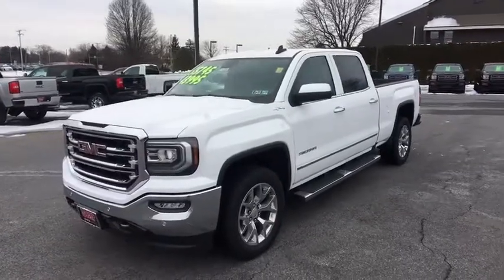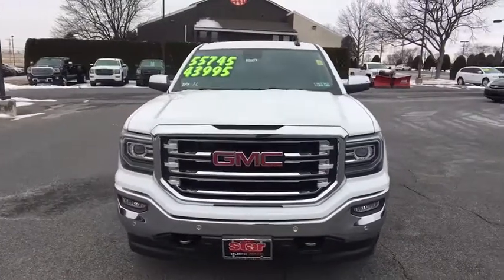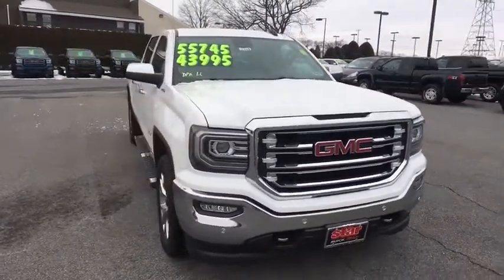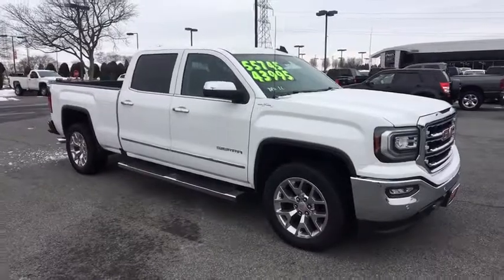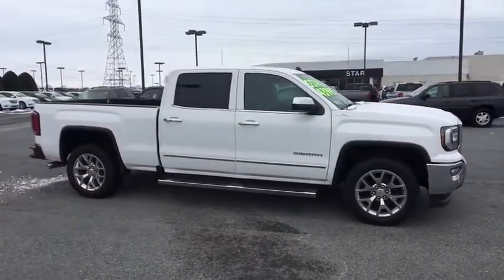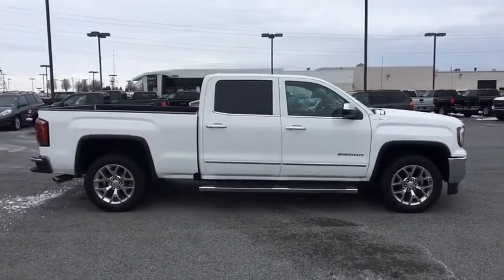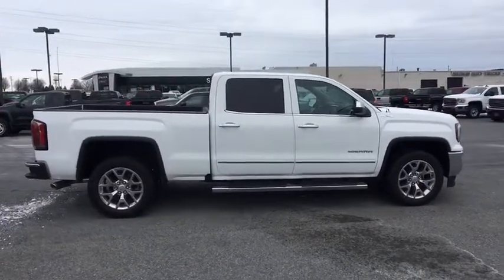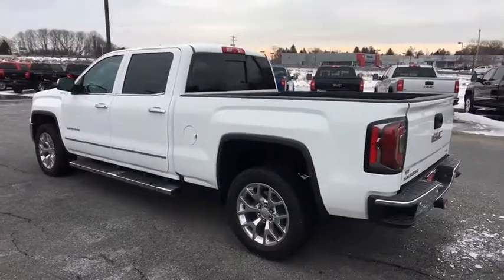2018 GMC Sierra 1500 Easton, Allentown, Bethlehem, Hellertown, PA, Phillipsburg, NJ 480144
[COLOR] N 2018 GMC Sierra 1500

**NAVIGATION, **LEATHER, **BLUETOOTH, **BACKUP CAMERA, **USB PORT, **SATELLITE RADIO, **MEMORY SETTINGS, **HEATED & COOLED FRONT SEATS, **DUAL POWER SEATS, **REMOTE KEYLESS ENTRY, **REMOTE START, **FRONT & REAR PARK ASSIST. 2018 GMC Sierra 1500 SLT EcoTec3 5.3L V8 Flex Fuel 4D Crew Cab 8-Speed Automatic Summit White 15/20mpgbrbrLehigh Valley's Largest GM Dealer! Star is a family owned and operated dealership that has been serving our area for over 37 years. With 3 locations we have over 600 Cars to Choose from!
Preferred Equipment Group 4SA,3.08 Rear Axle Ratio,3.42 Rear Axle Ratio,Heavy-Duty Rear Locking Differential,20 x 9 Polished Aluminum Wheels,40/20/40 Front Split Bench Seat,Front Full Feature Power Reclining Bucket Seats,Leather Appointed Seat Trim,10-Way Power Driver's Seat Adjuster,Heated Driver & Front Passenger Seats,Heated & Ventilated Front Bucket Seats,Enhanced Driver Alert Package,Radio: AM/FM/GMC Infotainment System,Radio: AM/FM/GMC Infotainment & Navigation,SiriusXM Satellite Radio,Bose Speaker System,Electric Rear-Window Defogger,Color-Keyed Carpeting,OnStar Limited Trial Service Guidance Plan,Cargo Convenience Package,Front & Rear All-Weather Floor Mats,Console Insert Expandable Folder Tote (LPO),Composite Storage Bin Under Rear Seat,SLT Crew Cab Premium Plus Package,Spray-On Pickup Box Bed Liner w/GMC Logo,6 Rectangular Chromed Tubular Assist Steps,Front License Plate Kit,Chrome Recovery Hooks,Polished Exhaust Tip,Heavy Duty Suspension,Trailering Equipment,Integrated Trailer Brake Controller,Remote Vehicle Starter System,110-Volt AC Power Outlet,Manual Tilt/Telescoping Steering Column,Thin Profile LED Fog Lamps,Deep-Tinted Glass,LED Cargo Box Lighting,2-Speed Active Electronic AutoTrac Transfer Case,Power Windows w/Driver Express Up & Down,Power Sliding Rear Window w/Defogger,Rear 60/40 Folding Bench Seat (Folds Up),Remote Keyless Entry,Rear Wheelhouse Liners,1st & 2nd Row Color-Keyed Carpeted Floor Mats,Chrome Bodyside Moldings,Dual-Zone Automatic Climate Control,Floor Mounted Console,Auto-Dimming Inside Rear-View Mirror,Driver & Front Passenger Illuminated Vanity Mirrors,Power Folding & Adjustable Heated Outside Mirrors,Chrome Mirror Caps,Chrome Door Handles,Power Adjustable Pedals,Wireless Charging,150 Amp Alternator,Auxiliary External Transmission Oil Cooler,Leather Wrapped Steering Wheel w/Cruise Controls,EZ Lift & Lower Tailgate,High-Performance LED Headlamps,LED Tailamps w/Signature,Single Slot CD/MP3 Player,IntelliBeam Automatic High Beam On/Off Headlight,HD Radio,Ultrasonic Front & Rear Park Assist,4.2 Diagonal Color Display Driver Info Center,Forward Collision Alert,Universal Home Remote,Lane Keep Assist,Low Speed Forward Automatic Braking,Steering Wheel Audio Controls,6-Speaker Audio System,Theft Deterrent System (Unauthorized Entry),Leather Wrapped Heated Steering Wheel,Front Frame-Mounted Black Recovery Hooks,OnStar 4G LTE,Auto-dimming Rear-View mirror,High-Intensity Discharge Headlights,Compass,Front Center Armrest w/Storage,AM/FM radio: SiriusXM,Internet access capable: OnStar 4G LTE,Exterior Parking Camera Rear,Premium audio system: GMC Infotainment System,4-Wheel Disc Brakes,6 Speakers,Air Conditioning,Electronic Stability Control,Tachometer,Voltmeter,ABS brakes,Adjustable pedals,Alloy wheels,Auto-dimming door mirrors,Automatic temperature control,Bodyside moldings,Brake assist,Bumpers: chrome,CD player,Delay-off headlights,Driver door bin,Driver vanity mirror,Dual front impact airbags,Dual front side impact airbags,Emergency communication system,Front anti-roll bar,Front dual zone A/C,Front fog lights,Front reading lights,Front wheel independent suspension,Fully automatic headlights,Garage door transmitter,Heated door mirrors,Heated front seats,Illuminated entry,Low tire pressure warning,MP3 decoder,Memory seat,Occupant sensing airbag,Outside temperature display,Overhead airbag,Overhead console,Panic alarm,Passenger door bin,Passenger vanity mirror,Power door mirrors,Power driver seat,Power passenger seat,Power steering,Power windows,Radio data system,Rear reading lights,Rear seat center armrest,Rear step bumper,Rear window defroster,Remote keyless entry,Security system,Speed control,Speed-sensing steering,Split folding rear seat,Steering wheel mounted audio controls,Telescoping steering wheel,Tilt steering wheel,Traction control,Trip computer,Turn sign